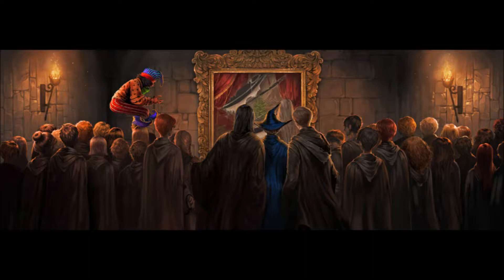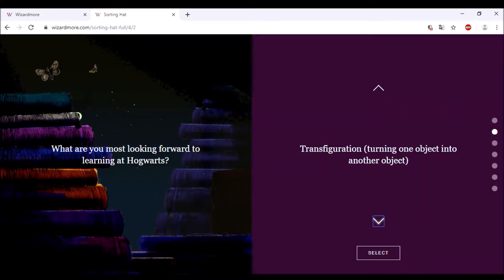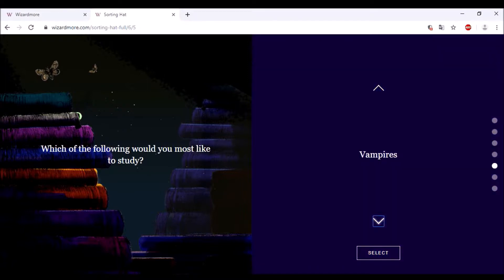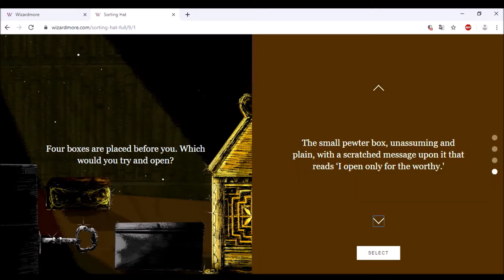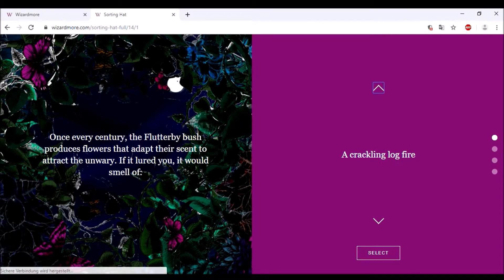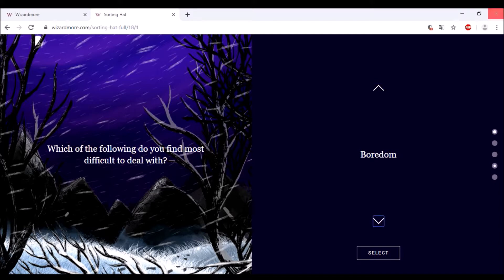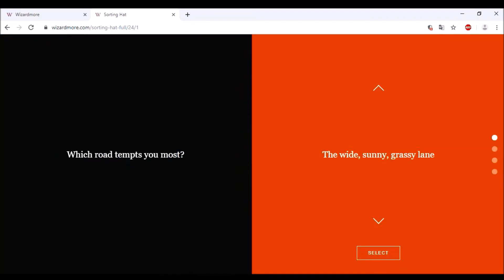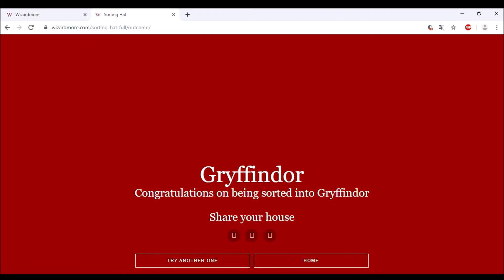what´s peeves´Hogwarts house?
Meow and welcome to a new video.This time I´ll discover peeves´ Hogwarts house.With a website named Wizardmore website has the same questions like Pottermore,with an extended and a normal verion of this quiz and all the others.

Backstory to the video:
I watched a Harry Potter Themesong video(Part 2) and I wanted to see Peeves´ theme song but it wasn´t there.And then I begann thinking about Peeves.